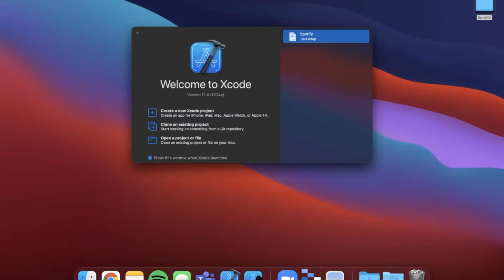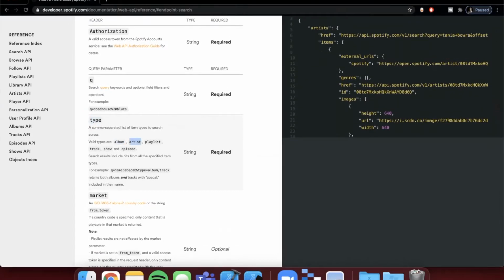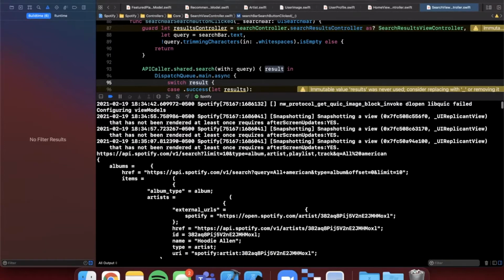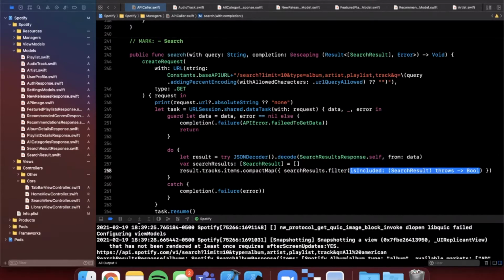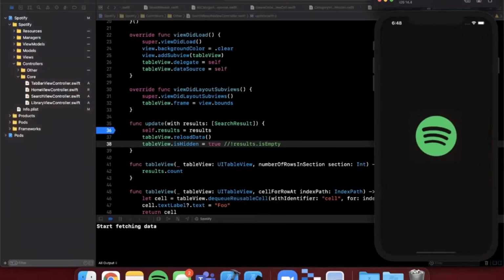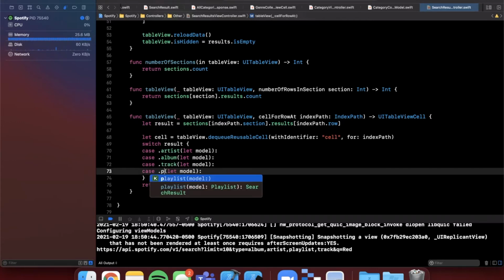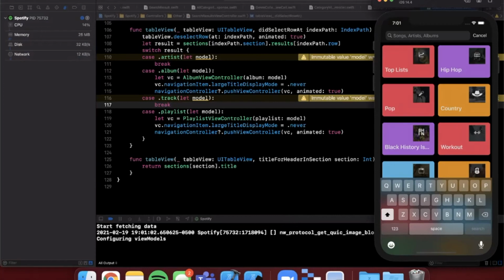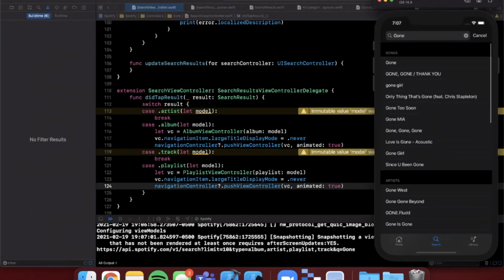Building Spotify App in Swift 5 & UIKit - Part 16 - Search API (Xcode 12, 2021, Swift 5) - App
In this video we will continue to build the Spotify iOS App in Swift 5 and Xcode 12. Specifically we will start putting together the Search API calls.